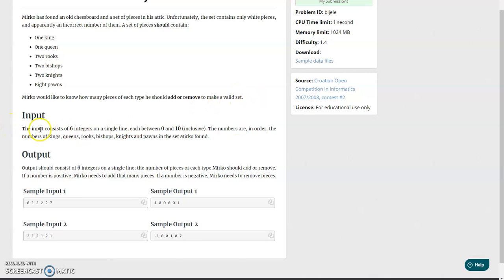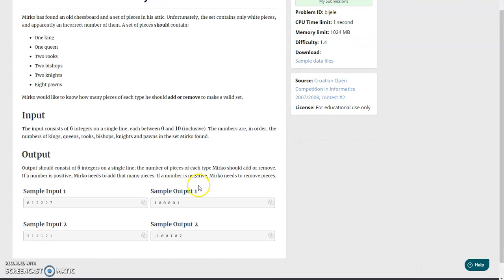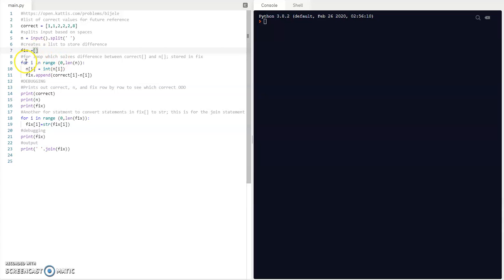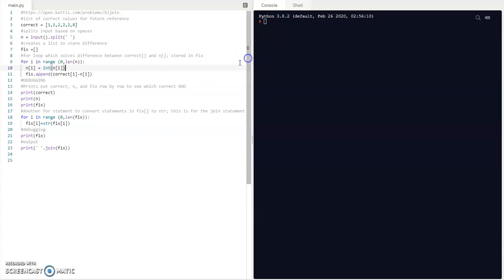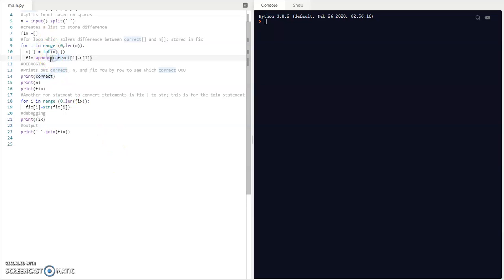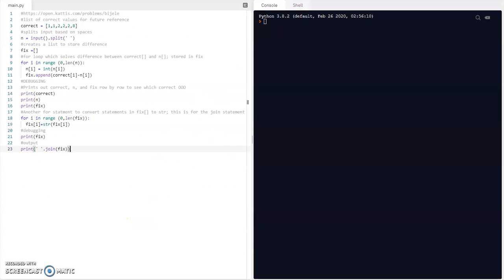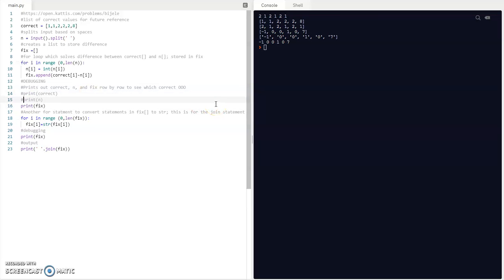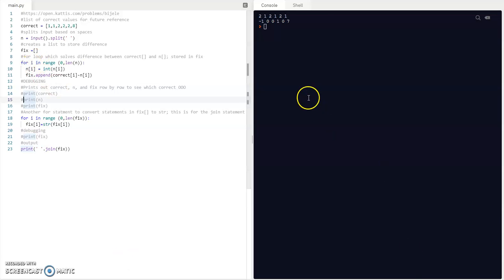Bijele POTW (12.25.20)